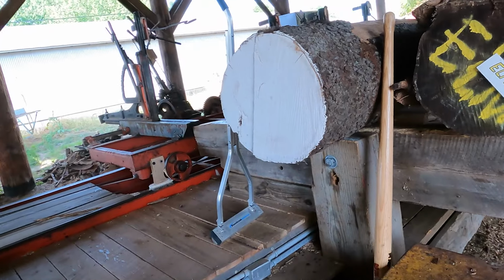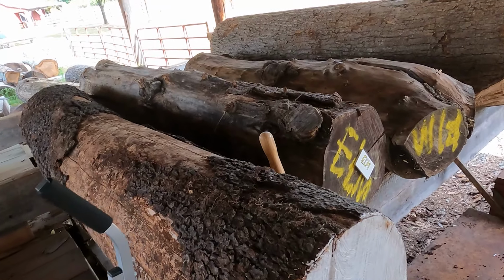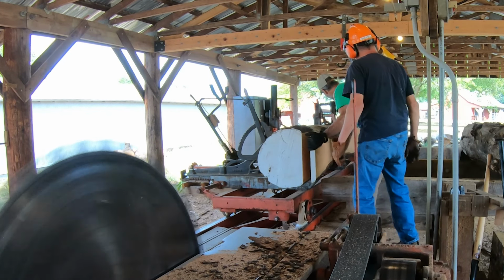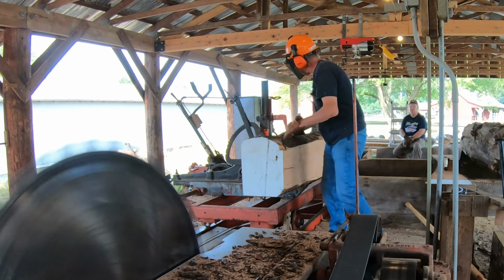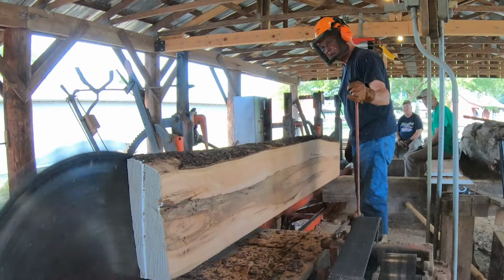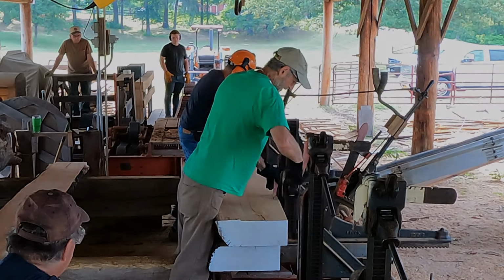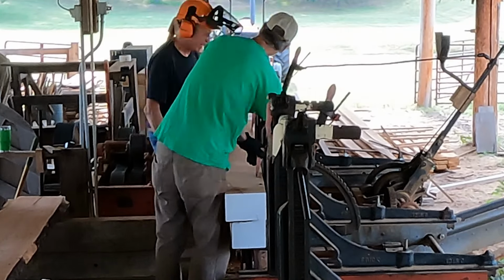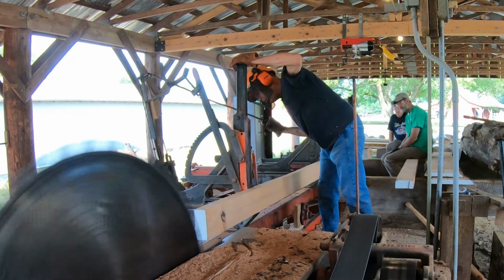Sawing veneer quality cherry log into table boards!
Nobody really has a big interest in veneer cherry, and we sawed some live edge slabs a few weeks ago, so we decided to make this log into 5/4" X 5" boards.